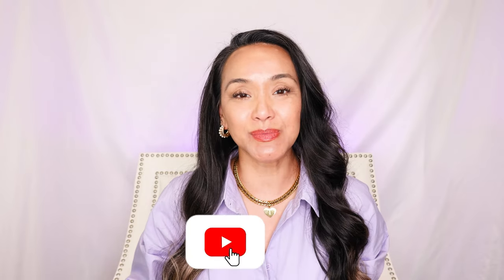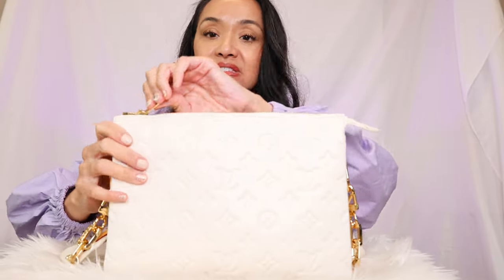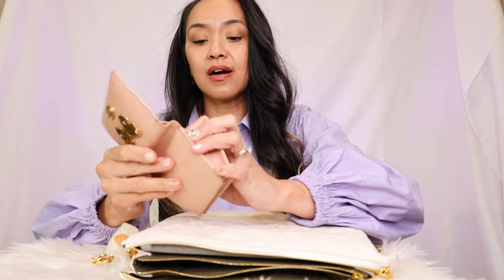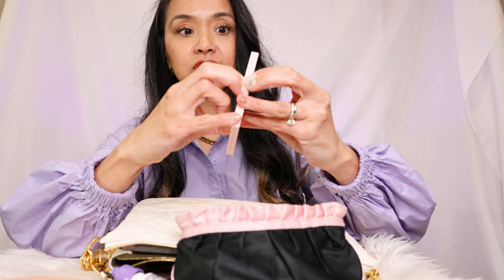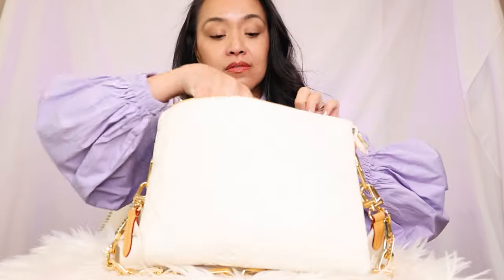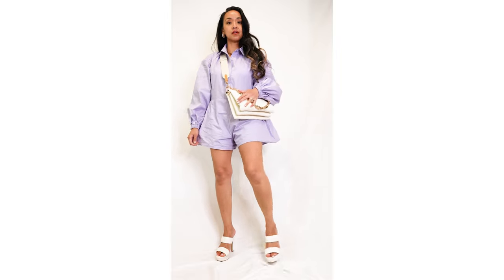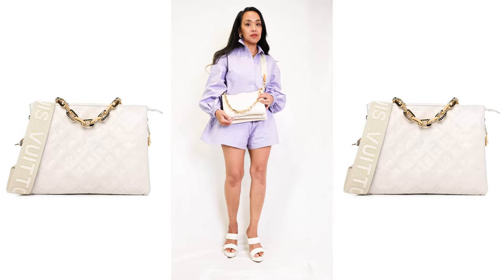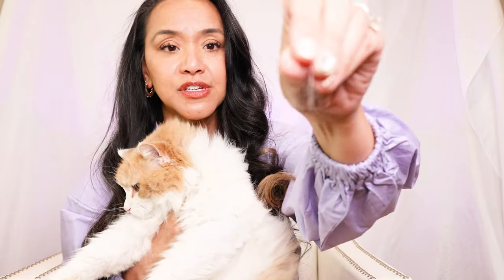What fits in my LV Coussin PM Bag?